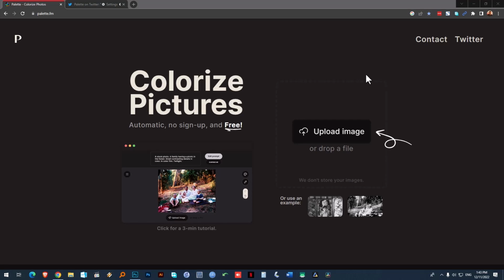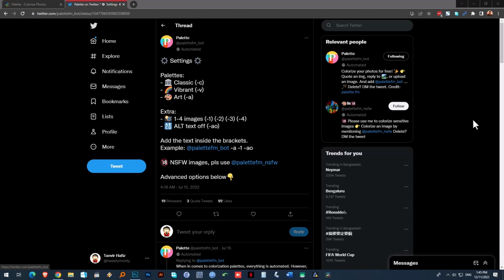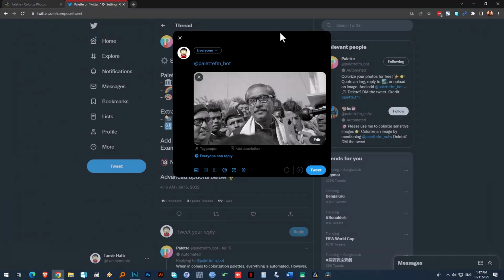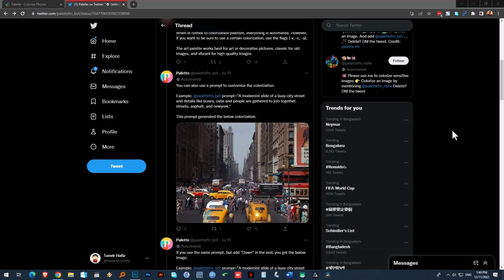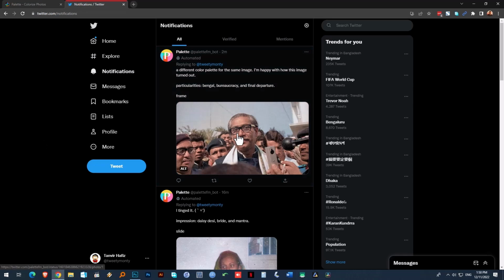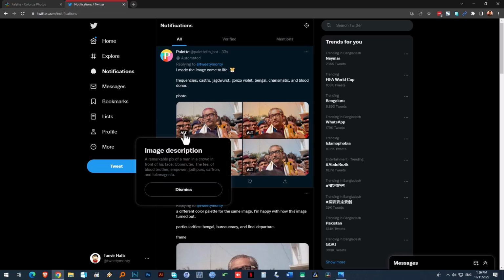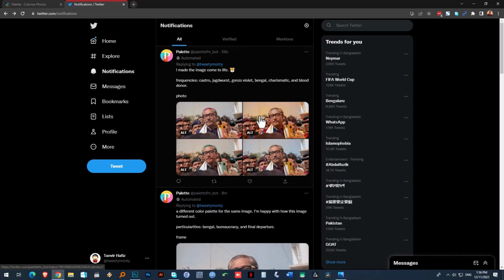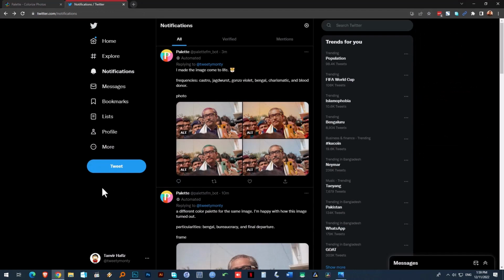Convert Black and White image to Color using AI